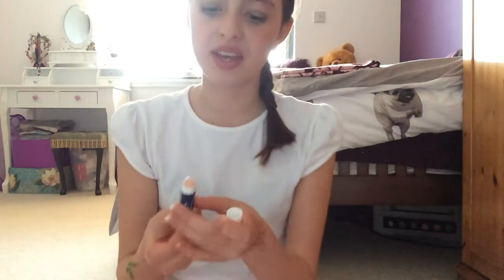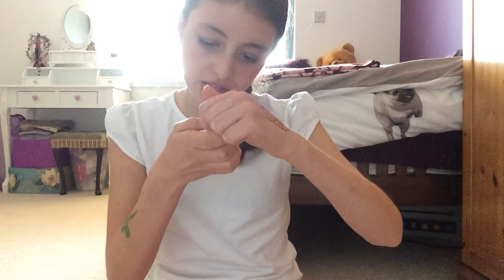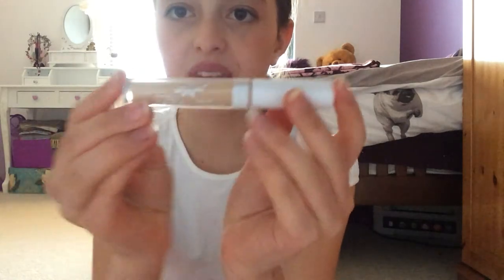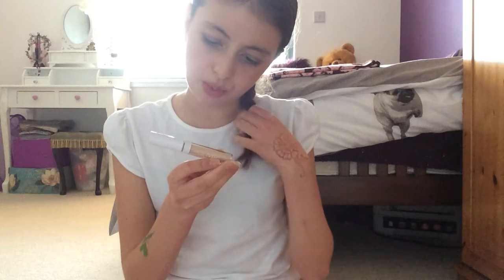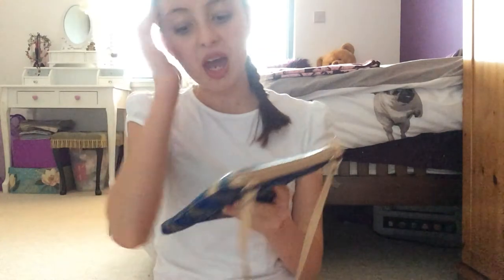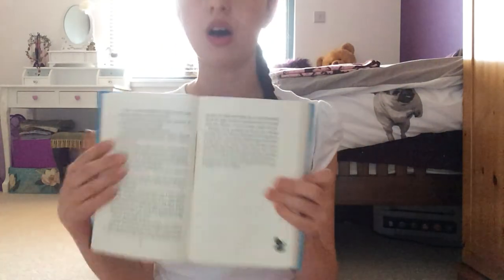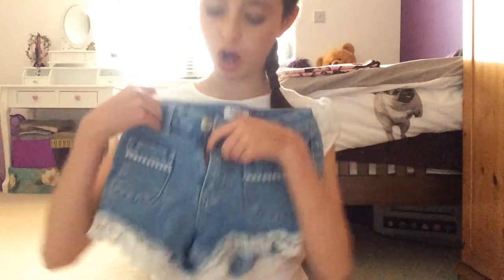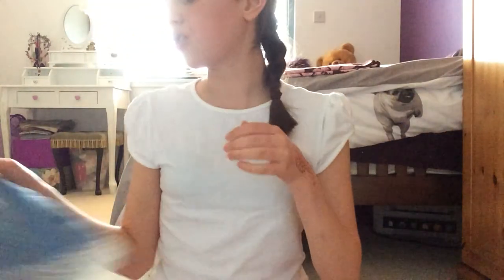May favourites💗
Hi guys welcome back thanks for staying patient on these sorry about not posting in two weeks but hopefully there will be more up soon here is all the products I mentioned in this video in case you want to get them:

Chapstick: classic original- I bought this in a chemist but I am sure you can get this in drugstores too.

Miss beauty London liquid concealer- pound land makeup isle.

Max Factor x masterpiece colour precision eyeshadow- any drug store(boots, Superdrug).

Eye crayon miss beauty London cappuccino shade no.2- pound land beauty counter.

Thailand bag- Thai land sorry guys☺️

Pug top- Premark(Atmosphere) xmas collection.

Denim shorts- Miss Selfridge Petites.

Kola socks- pack from Sainsbury's.

A pug like Percy book- by Fiona Harrison- any book store/ twitter(@HQstories @Puglikepercy)